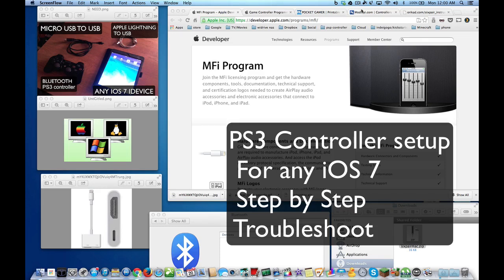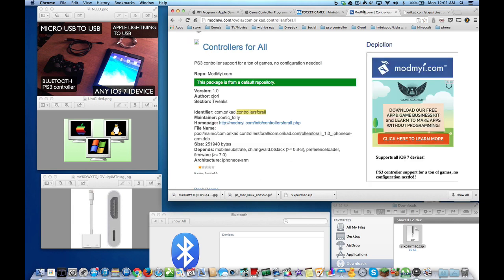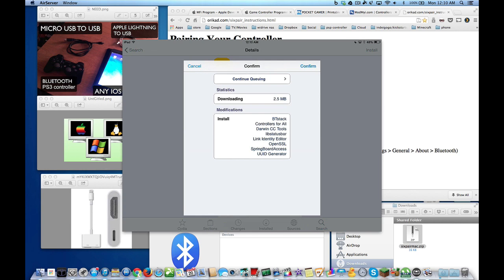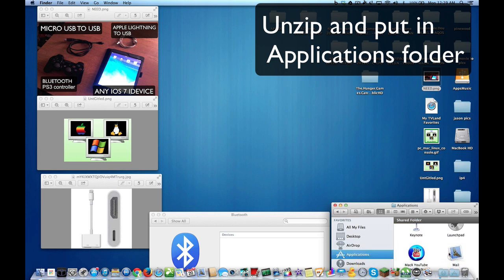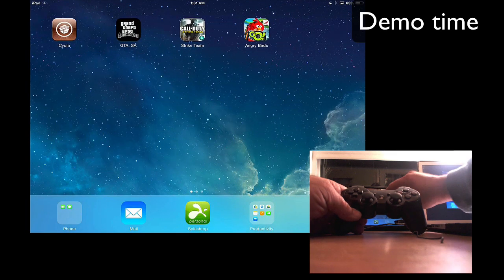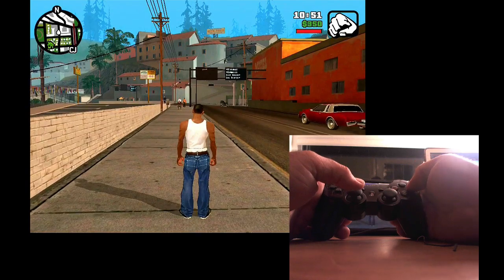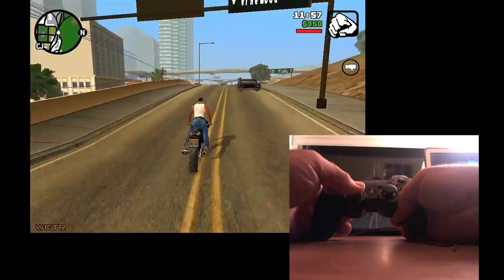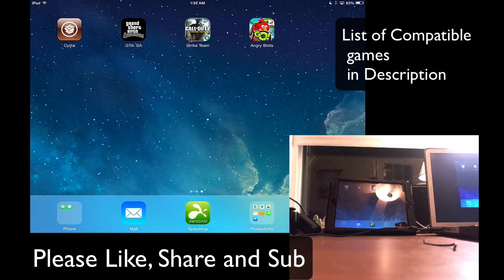PS3 Controller for All 1.0 setup For any iOS 7 Step by Step Troubleshoot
Description: "Controllers for All version 1.0" is a jailbreak tweak that brings MFi iOS 7 controller support to Sony's PS3 wireless bluetooth Controller. Turn your iOS device into a full-fledged gaming console with practically no configuring

the newer version of "controller for all" version 1.1-1 there is  no computer needed  to pair PS4 but you still need computer for ps3 controllers so watch

updates are free after initial purchase

if you need to bluetooth pair something else like headphones or keyboard disable "Controller for all" via toggle  and set to none in "BTstack" in ios settings

Developer: cjori
Repo: ModMyi
Price: $1.99

no need to pair again over and over

you can still use the controller for PlayStation also